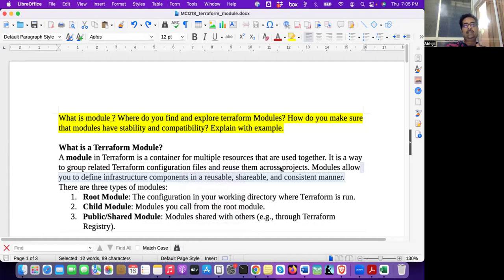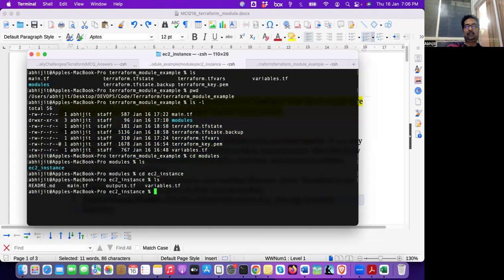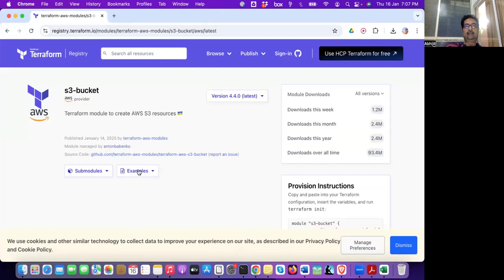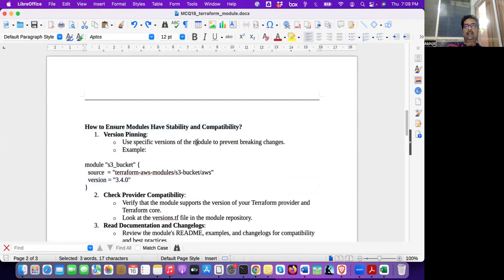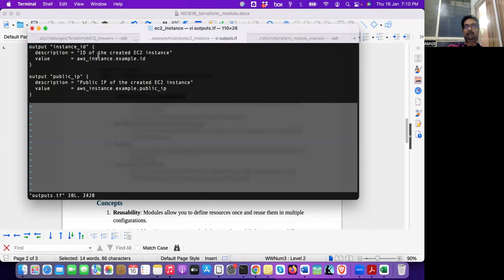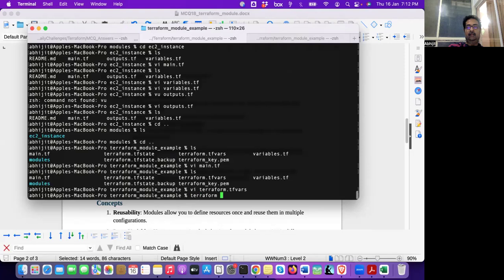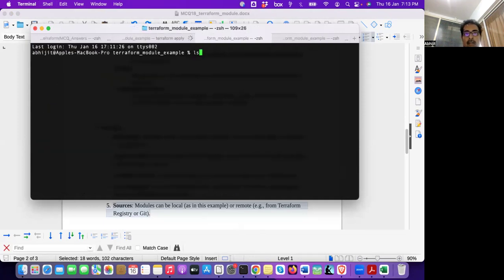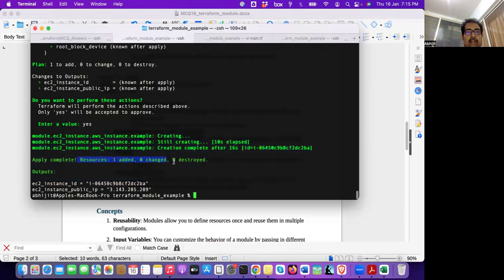Devops Interview: Terraform Series: 18:📦 What’s a module, where to 🔍 stability ? Example? ✅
Devops Interview: Terraform Series: What is module ? Where do you find and explore terraform Modules? How do you make sure that modules have stability and compatibility? Explain with example.